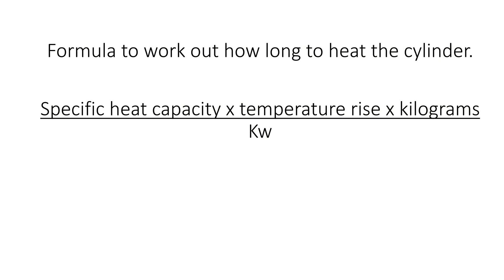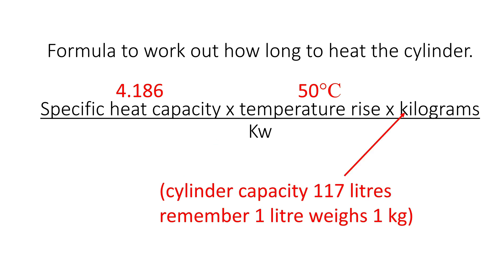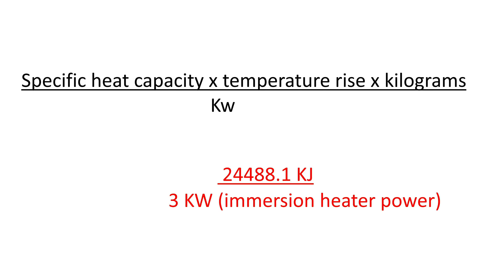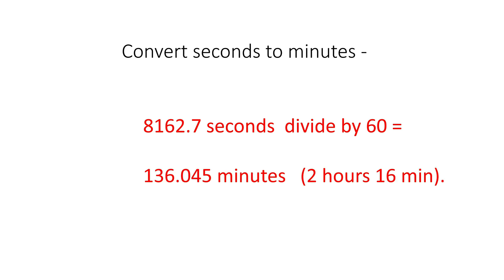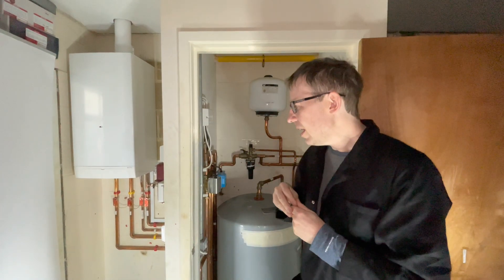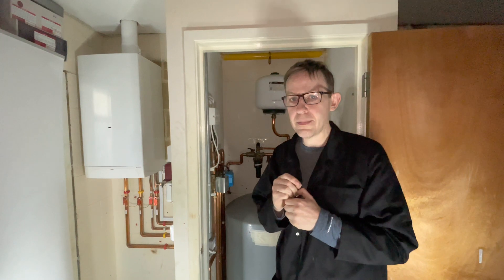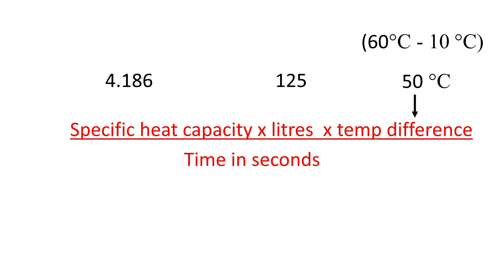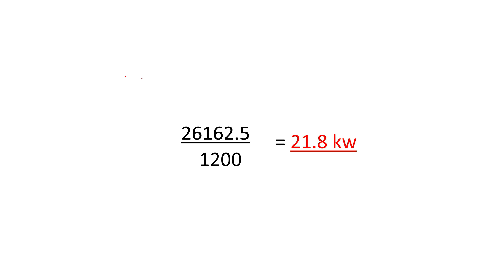Specific heat capacity of water, working out heat recovery period in cylinders and KW sizing.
Normally done on a level 2 plumbing course,    This video explains the specific heat capacity of water and how to work out KW boiler sizing and heat recovery times for hot water cylinders.